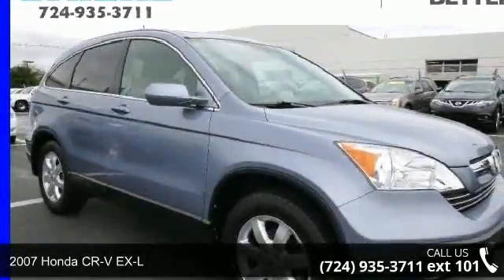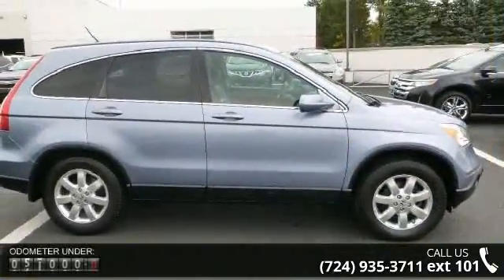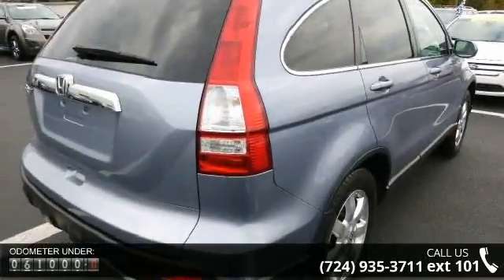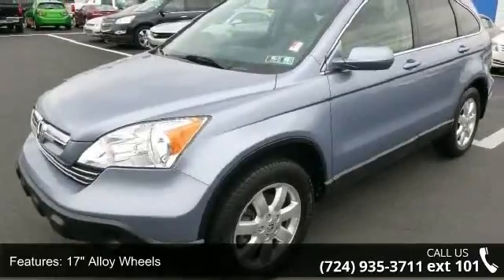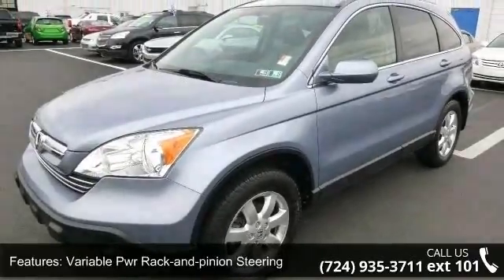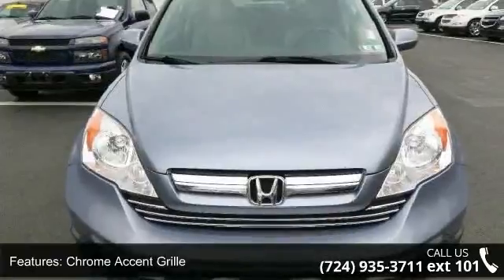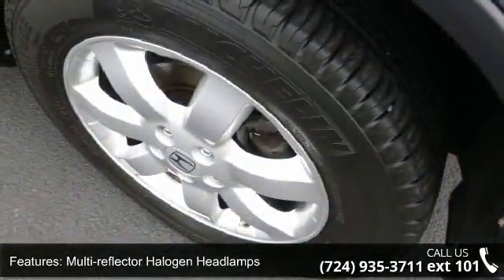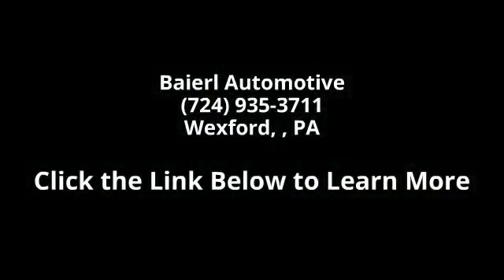2007 Honda CR-V EX-L - Baierl Automotive - Wexford, , PA ...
BAIERL IS DRIVEN TO BE BETTER!! VISIT US AT BAIERL CHEVROLET!!! WE HAVE A GREAT INVENTORY OF GM CERTIFIED, CADILLAC CERTIFIED, AND BAIERL CERTIFIED VEHICLES RANGING FROM $3000 TO $70,000. LOW COST TO OPERATE ! CR-V EX-L, 5-Speed Automatic with Overdrive, and AWD. Perfect Color Combination! Come to Baierl Cadillac Chev!   Confused about which vehicle to buy? Well look no further than this durable, reliable 2007 Honda CR-V. J.D. Power and Associates gave the 2007 CR-V 4.5 out of 5 Power Circles for Overall Initial Quality Design. Edmunds.com called it ...remarkably nimble by compact SUV standards, thanks to a relatively firm suspension and sharp steering with excellent road feel. Braking performance is top-notch as well... You just simply can't beat a Honda product.